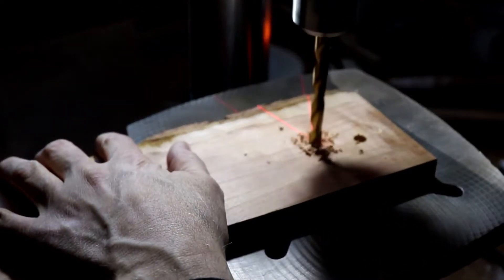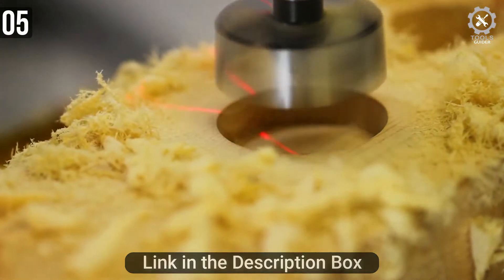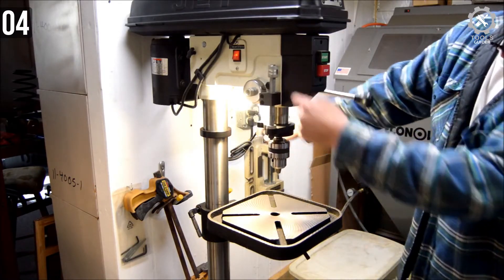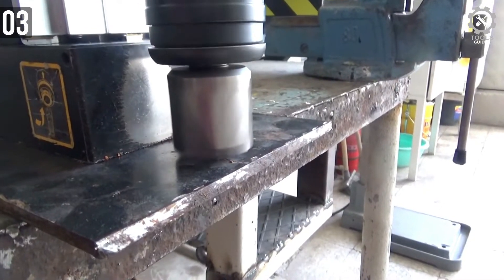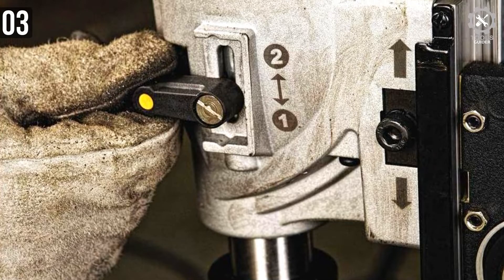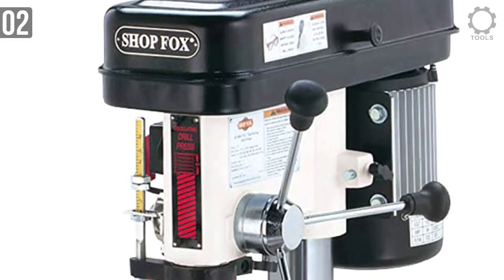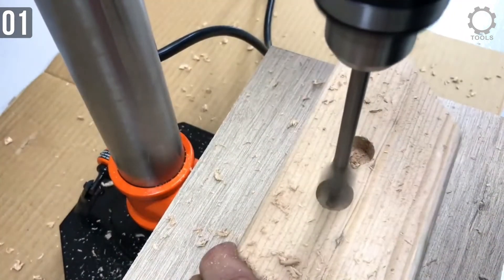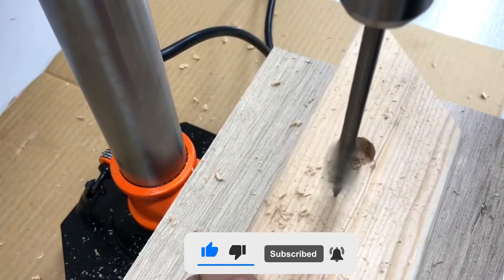Top 5 Best Drill Presses 2023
Tabletop drill presses can be an acquired taste for some. Their size does pose a few limitations but also opens the doors to new possibilities for homeowners and DIY enthusiasts who are tight on space.

In today’s video, we got you a review of 5 Best Drill Presses you could buy in 2023.

00:35 WEN 4214 Variable Speed Drill Press

01:41 JET J-2500, 15" Drill Press

02:52 DEWALT DWE1622K Drill Press

04:31 Shop Fox W1848 Oscillating Floor Drill Press

05:42 WEN 4208T Benchtop Drill Press